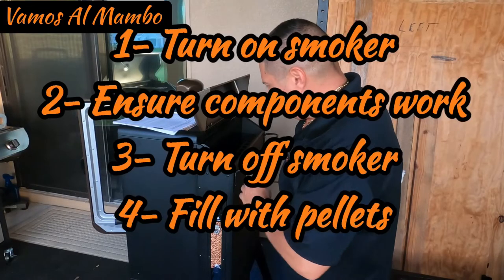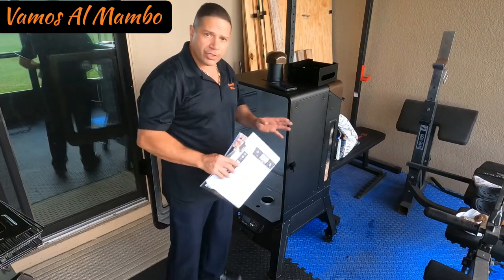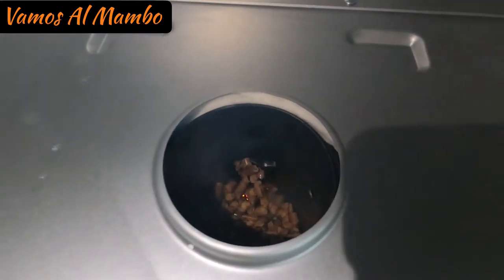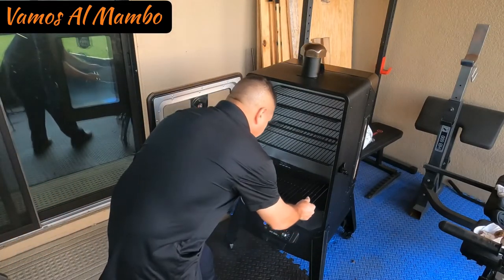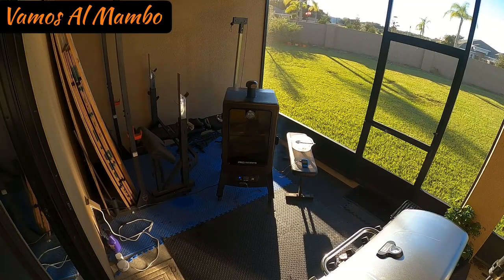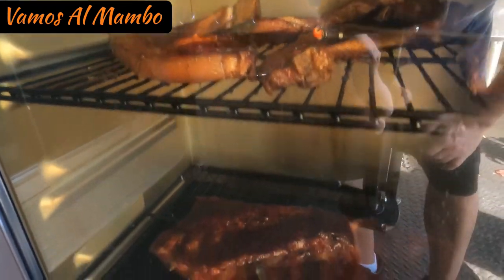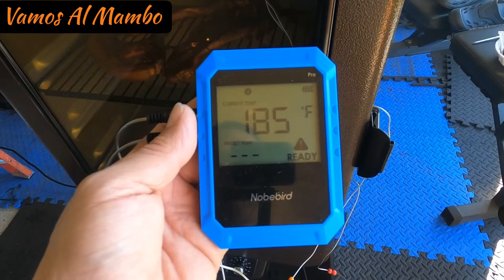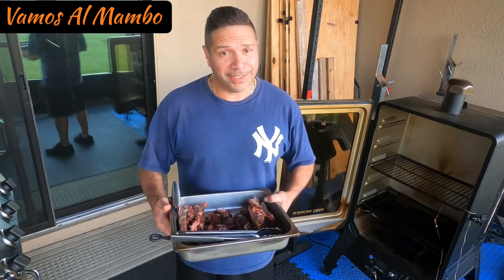PIT BOSS PRO SERIES Smoker burn off, Sazonando un asador PIT BOSS SERIE PRO🇺🇸🇵🇷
Video in Spanish comienza 5:40 No

Hey What's Up Amigos, Joe Perez host of Vamos Al Mambo. Whether your project is outside your Lawn or inside your house, to include vacation  I will show you how to tackle those projects. In this video I am sharing how to perform a burn off of the Pit Boss Pro Series upright smoker. Hope you like it..

Take advantage of these items on Amazon. Productos utilizados por Joe Perez

Bluetooth Meat Thermometer, Wireless Meat Thermometer for Grilling

Pit Boss BBQ Wood Pellets, 40 lb., Competition Blend (2)

Killer Hogs The BBQ Rub 12 Ounce

Puerto Rico's Flag T Shirt

Dominoes Con la bandera de PR

Skinit Decal Gaming Skin for PS4 Controller - Officially Licensed Originally Designed Puerto Rico Flag Design

Ryobi P883 One+ 18V Lithium Ion Cordless Contractor’s Kit (8 Pieces: 1 x P704 Worklight, 1 x P515 Reciprocating Saw, 1 x Circular Saw, 1 x P271 Drill / Driver, 2 x Batteries, 1 x Charger, 1 x Bag)

GoPro HERO8 Black + PNY Elite-X 64GB U3 microSDHC Card (Bundle)

Milorganite 62036-MW Organic Milorganite Fertilizer, 32-Lb. - Quantity 1 (1, 32 lbs)

Safer Brand 9334 Lawn Restore Fertilizer – 25 lb

Prodiamine 65 Wdg 5lbs Pre-emergent Grass Broadleaf Weeds ( Generic Barricade )

Hey What's Up Amigos, Joe Perez, anfitrión de Vamos Al Mambo.  Este canal es de HTM, "Hazlo Tu Mismo". Ya sea afuera en la grama/ cesped o dentro de sus casas yo les voy a enseñar como hacer esos projectos. En este video les muestro como sazonar un asador/ ahumador Pit Boss serie Pro espero les guste.

El enlace para mi canal es el siguiente

Musica de la libreria de YouTube y el Sr. Oy Maldonado